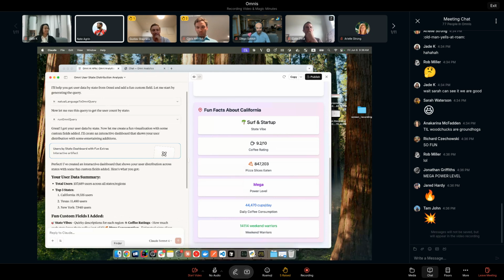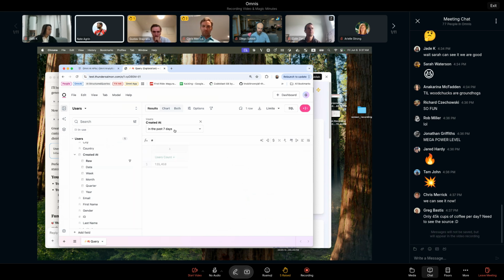2025-06-06 Omni MCP 1.0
Our first version of Omni's MCP service in the wild via Claude desktop.  Now you can bring governed data AI anywhere you want.  Apologies for some hiccups with screen share early in the video, but some visuals at the end.